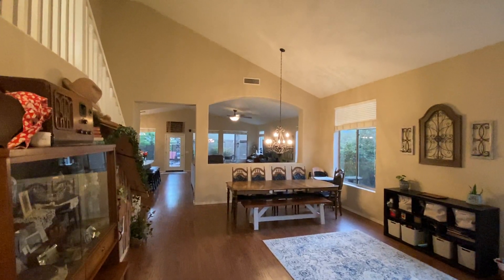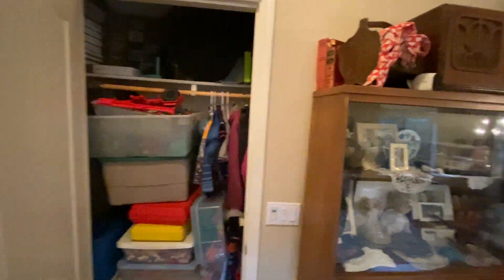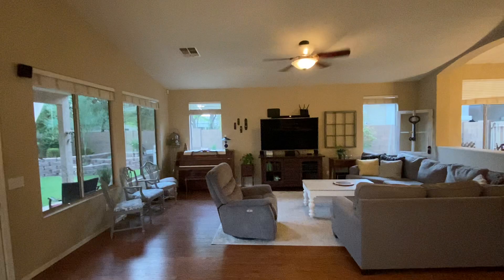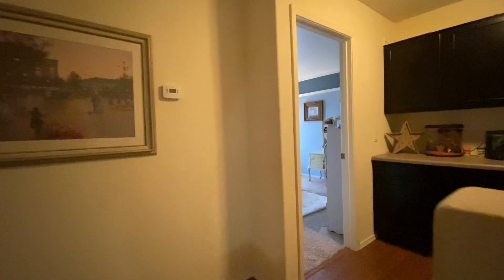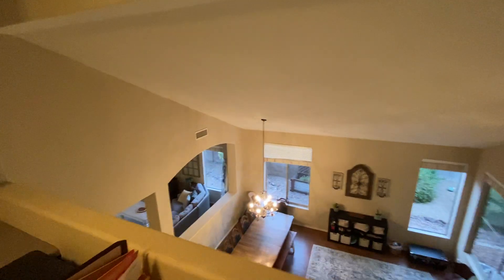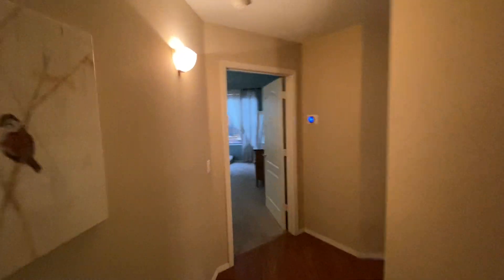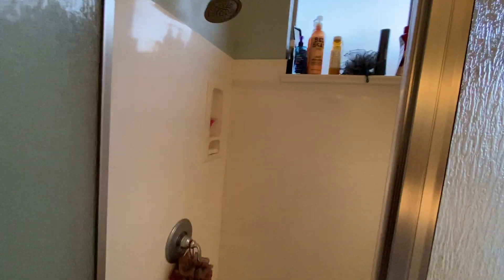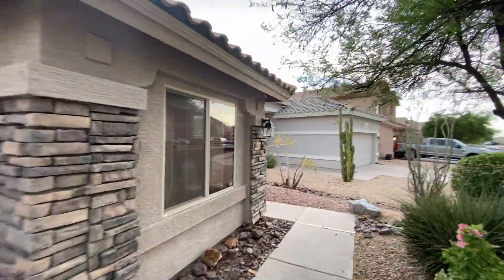4 Bedrooms, Den, 2.5 Baths, MountainGate North, Pool, 2,591 SqFt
STUNNING HOME IN HIGHLY DESIRABLE MOUNTAINGATE NEIGHBORHOOD * BRIGHT, OPEN FLOOR PLAN * SOARING CEILINGS * FORMAL LIVING & DINING ROOM * SPACIOUS FAMILY ROOM * KITCHEN ISLAND WITH SEATING * STAINLESS STEEL APPLIANCES * GAS STOVE * DOWNSTAIRS MASTER SUITE WITH WALK IN CLOSET * LUXURIOUS MASTER BATH WITH SEPARATE SHOWER, SOAKING TUB & DUAL SINKS * LARGE OFFICE/DEN/BONUS ROOM DOWNSTAIRS * THREE SPACIOUS ROOMS UPSTAIRS * BUILT IN OFFICE NOOK IN LOFT * SPARKLING POOL WITH ROCK WATER FEATURE * NICE GRASSY BACKYARD * MOUNTAIN VIEWS * PARADISE VALLEY SCHOOL DISTRICT * MINUTES TO DESERT RIDGE * THIS WON'T LAST